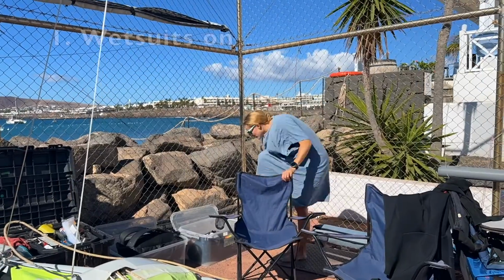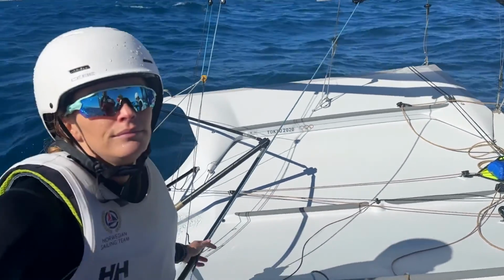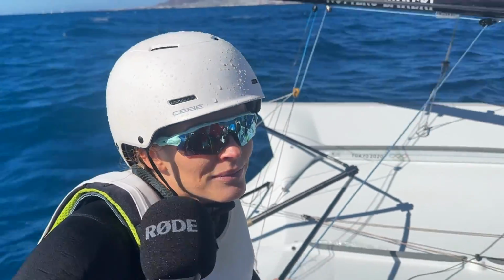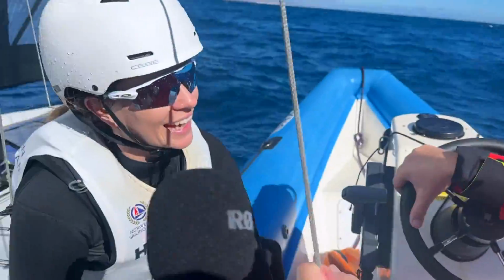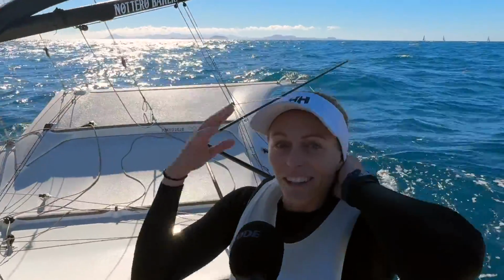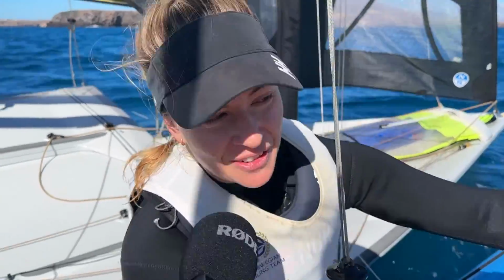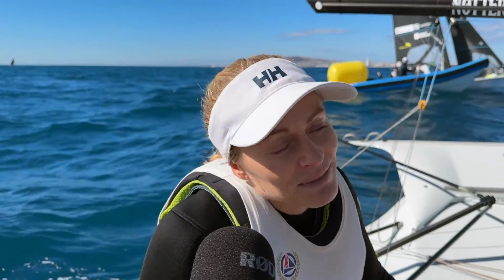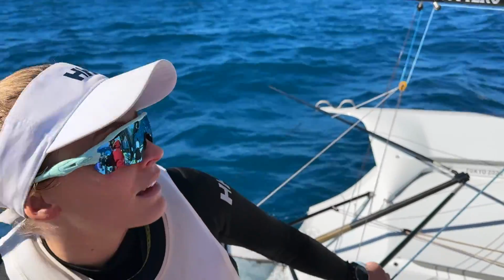A day on the water with the FX European Champions - Helene & Marie (NOR)🇳🇴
Experience a day on the water with Helene Næss and Marie Rønningen 🇳🇴, the 2023 European Champions in 49erFX sailing! Join us on the coach boat as they train alongside World Champions Vilma Bobeck/ Rebecca Netzler 🇸🇪, Odile Van Aanholt/ Annette Duetz 🇳🇱, and two strong Polish teams🇵🇱.

Get a front-row seat to the precision and tactics that define elite sailing. ⛵️🏆